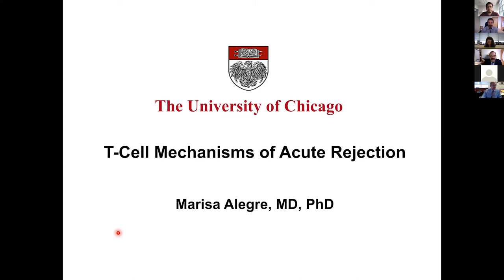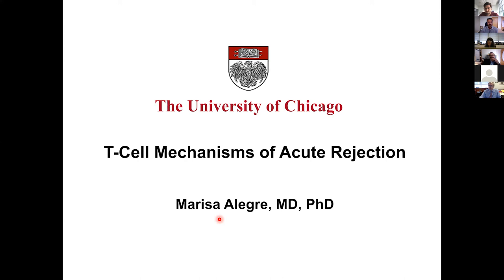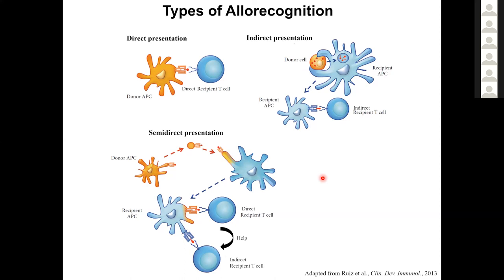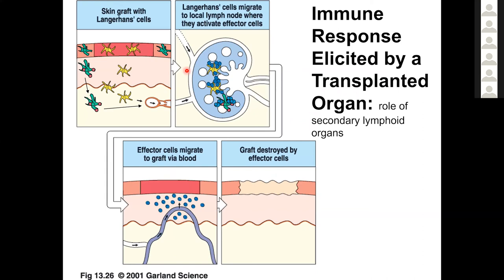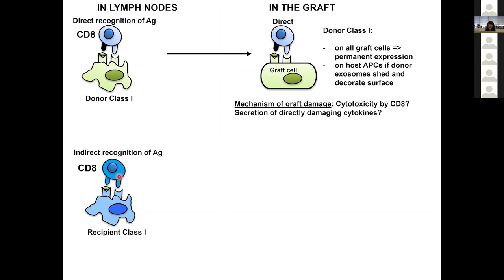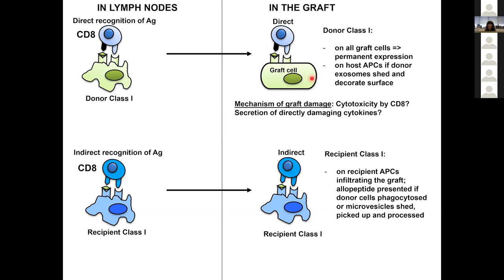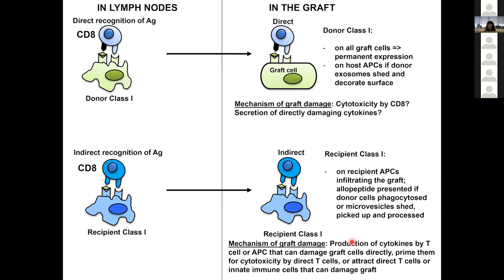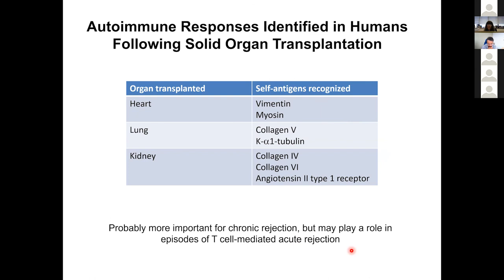“T-cell Mechanisms of Acute Rejection” by Dr. Maria-Luisa Alegre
In a Transplant Immunology Series 101 seminar held on August 7, 2020, Maria-Luisa Alegre, PhD, from the University of Chicago covered aspects of the mechanisms by which T cells induce acute rejection. This talk is targeted to clinicians, nurses, trainees and students interested in transplantation.